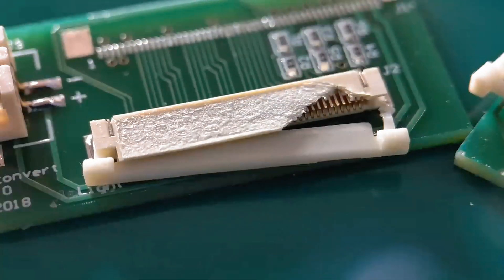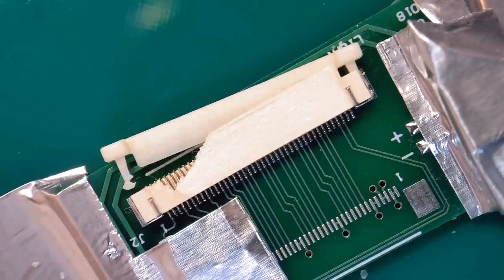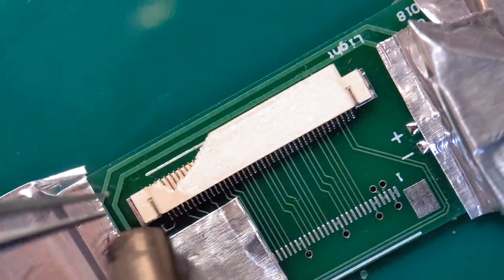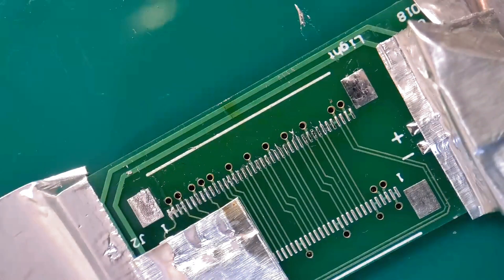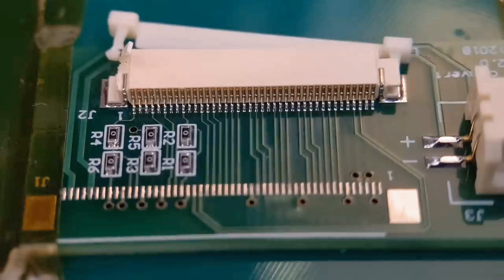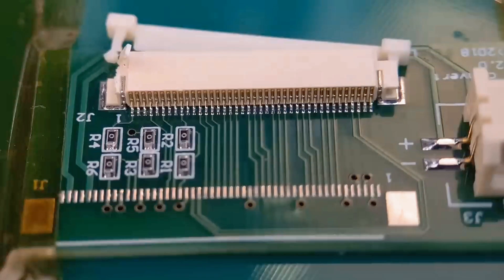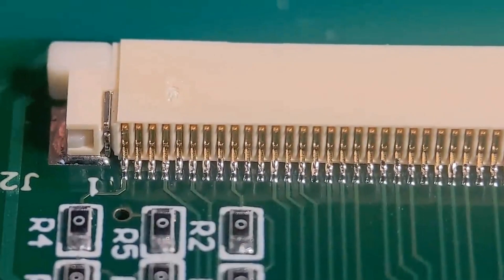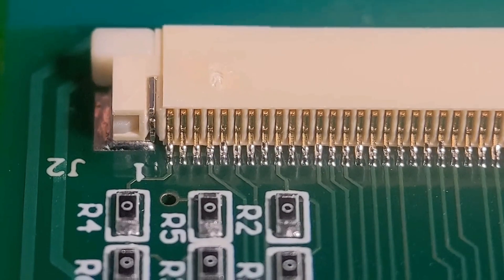How To Replace FFC Connectors - 2 Great Ways / SMD Soldering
How to replace FFC Connectors - 2 great ways is a nice clear desoldering / soldering guide showing 2 totally different alternative options for removing your damaged connectors and the steps needed to then fit a new replacement FFC connector.
See the amazingly simple alternative removal method that not many people know about and how it can help you greatly in the future .
If you enjoy this soldering tutorial about FFC soldering and find it of use please consider leaving a like and maybe even subscribe so as to not miss out on any future soldering releases on the Mr SolderFix YouTube channel.
Thank you for your time + good luck .
                                                       Mr SolderFix

Music source